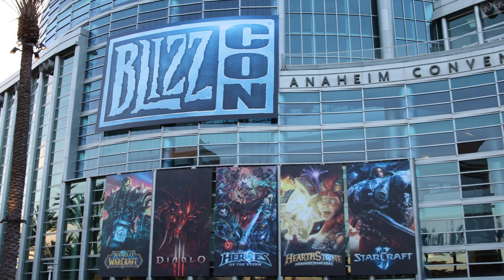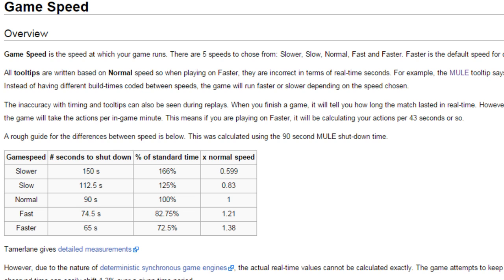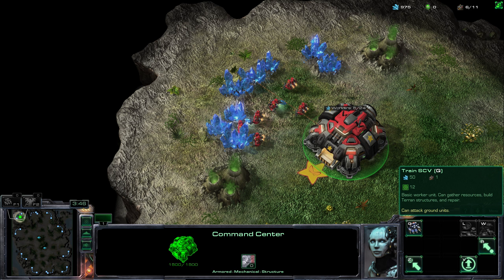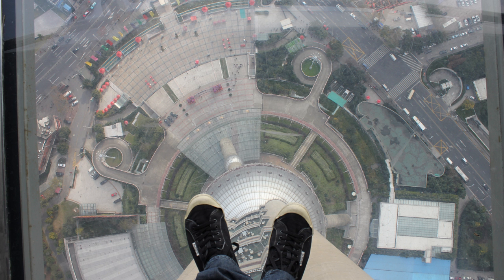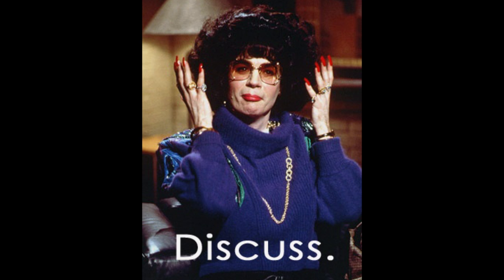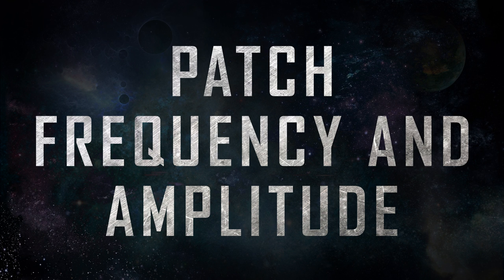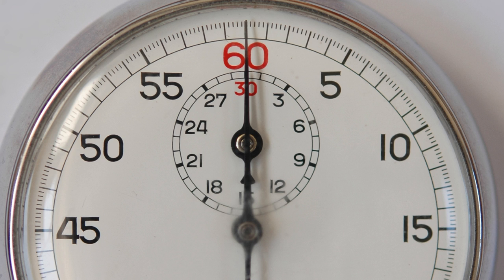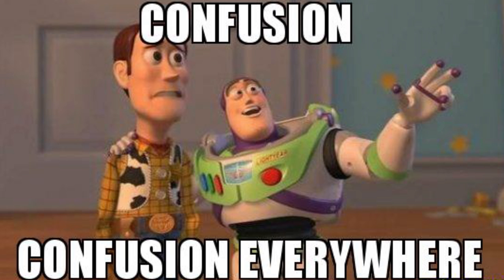Display Real Time - JaKaTaK's LotV Wishlist